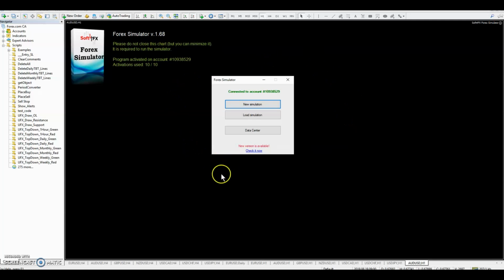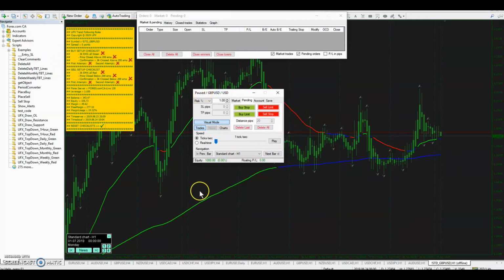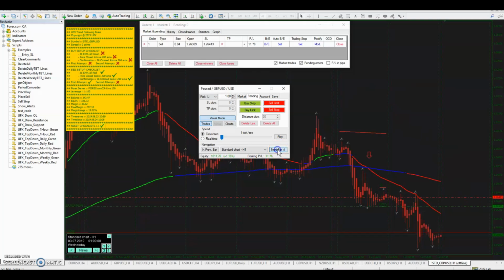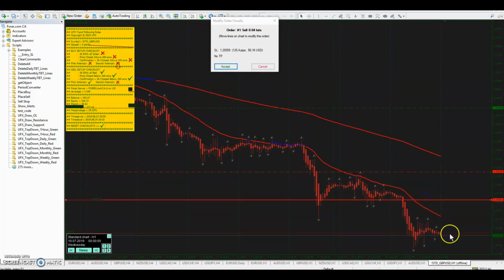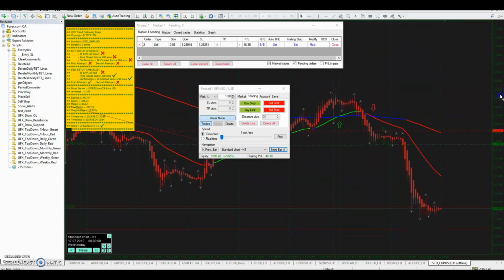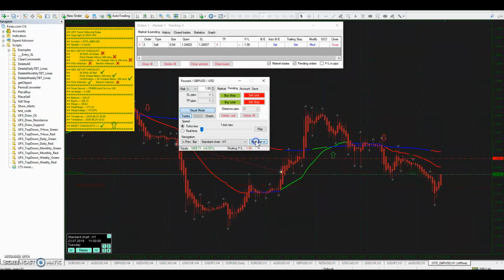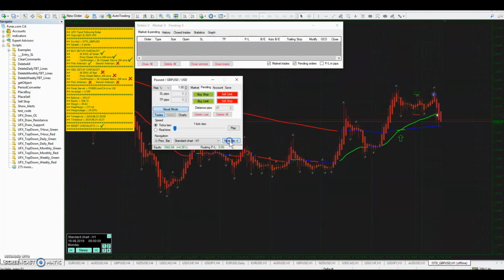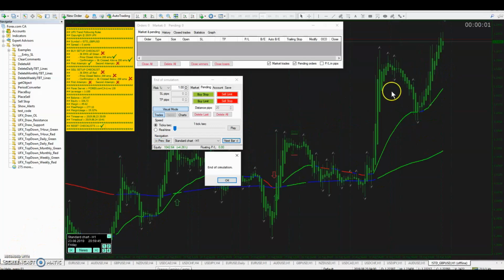Trend Follower Indicator & Forex Strategy GPBUSD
Forex Simulator lets you move back in time and replay the market starting from any selected day. It shows you charts, indicators and economic news as if it was happening live. You are able to place your orders, modify them or close them, just like you were trading live.

Trading historical data saves a lot of time compared to demo trading and other forms of paper trading. It also allows to adjust the speed of simulation, so you can skip less important periods of time and focus on the most important ones.